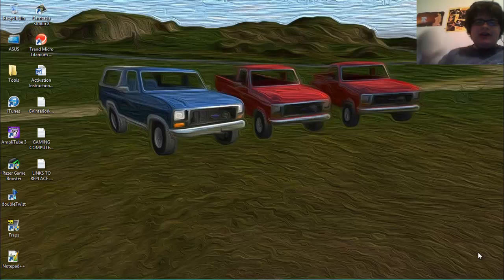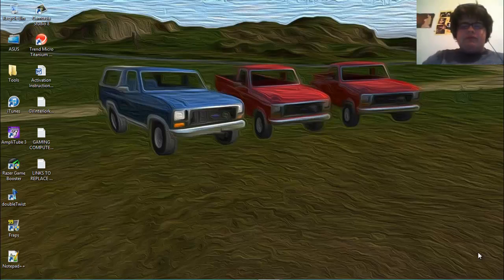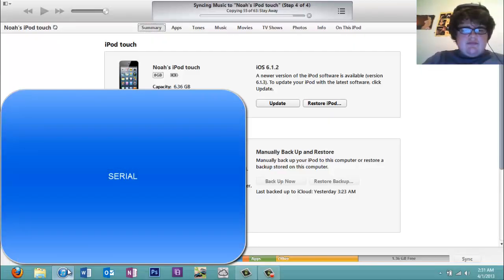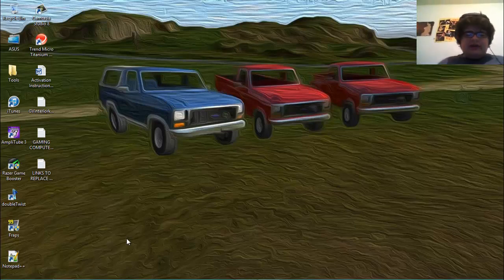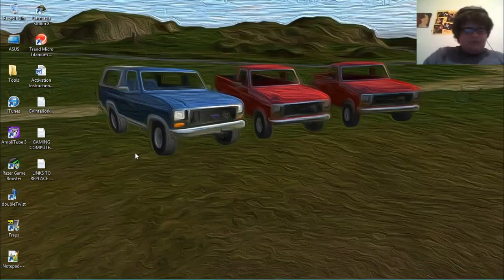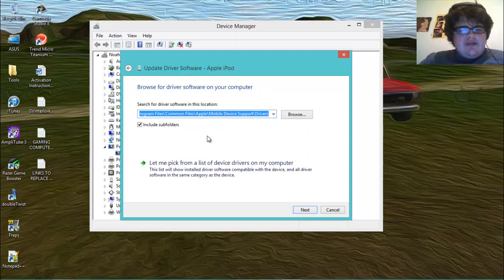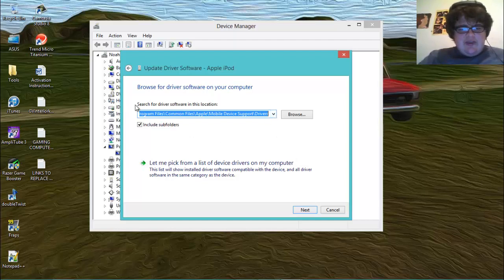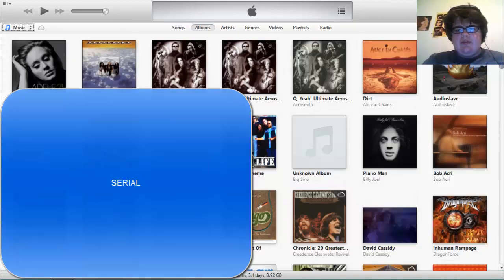How to fix i-Device not recognizing in iTunes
This video should help people that upgraded to Windows 8 and their iPod, iPhone, or iPad that won't recognize in iTunes.

Drivers are found in "C:\Program Files\Common Files\Apple\Mobile Device Support\Drivers"